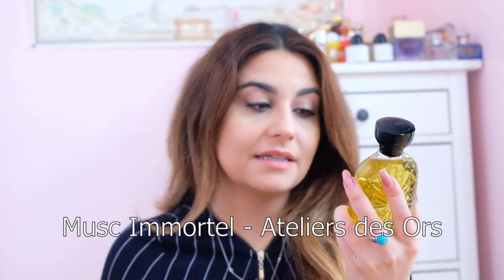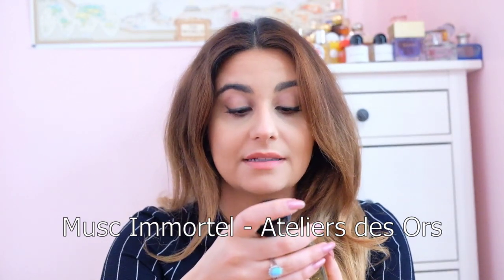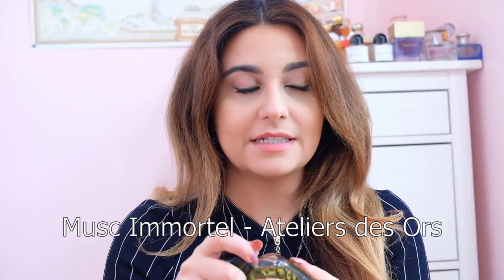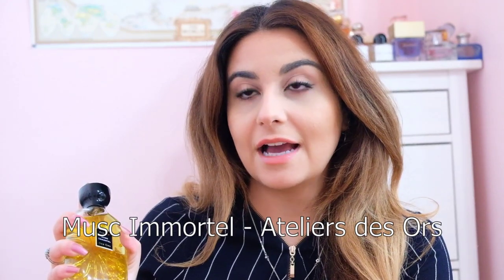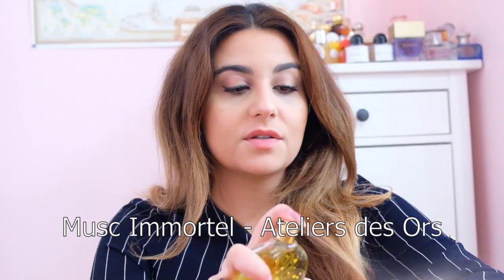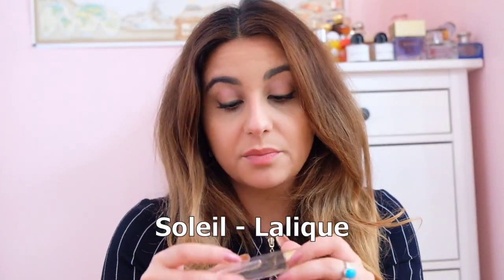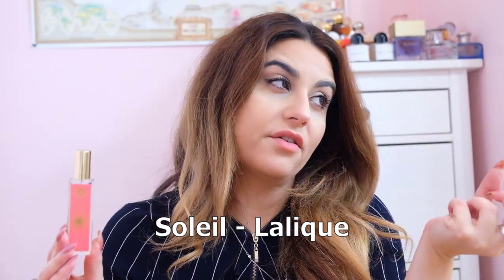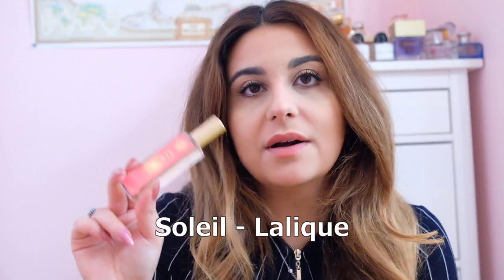2nd IMPRESSIONS on BLIND BUY FRAGRANCES PART 15| Were they worth it? Perfume wins or fails?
Hey all 💗 back with my next instalment of my 2nd impressions videos! This one features my Ateliers des Ors bottle which I know people have asked about...

All items were either purchased by me or were personal gifts. Some links might be affiliate links and if you choose to use them, I would receive some form of discount which would be used only for fragrances to review on this channel.